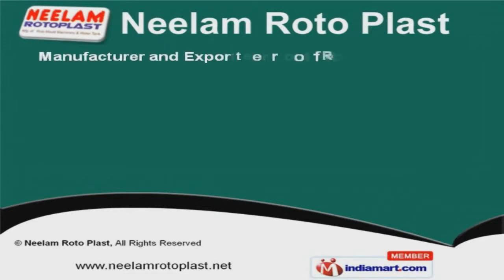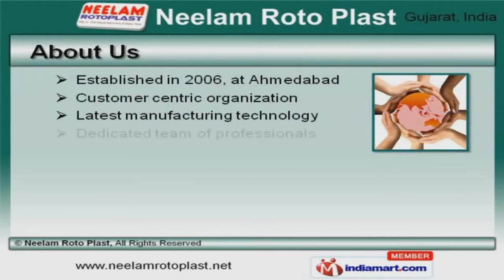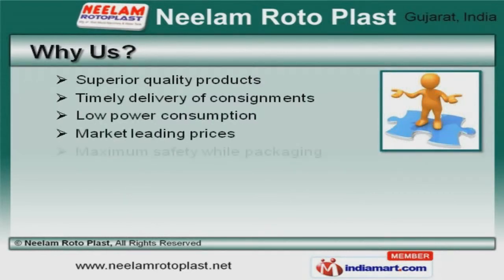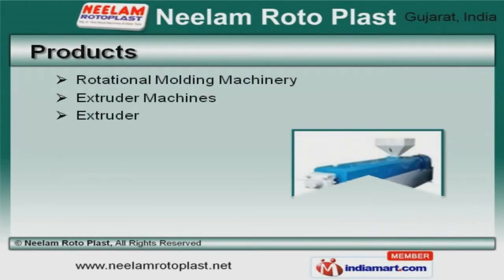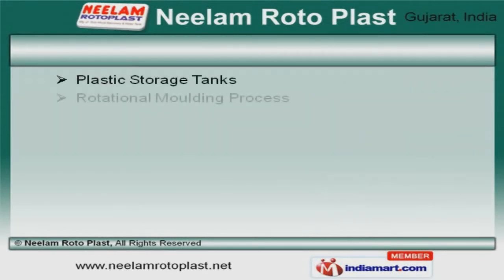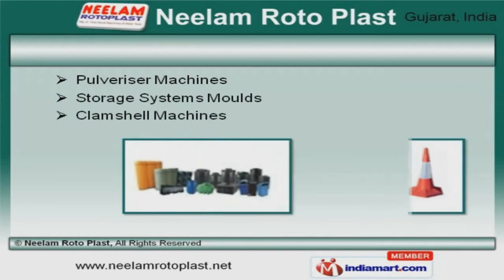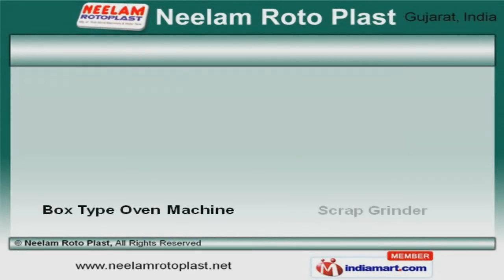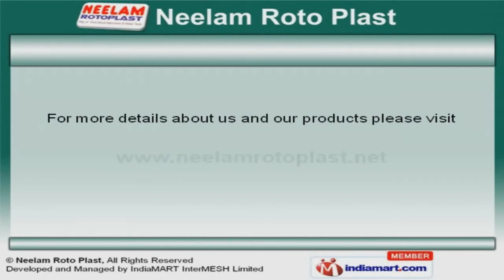Rotomolding Machinery & Plastic Storage TanksBy Neelam Roto Plast, Ahmedabad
Welcome to Neelam Roto Plast, Manufacturer and Exporter of Roto Molding Machines. The company was established in 2006 at Ahmedabad. Our products are applicable in Agriculture, Construction Food and other industries. Wild Poly and Om Polymers are some of our elite clients and we are backed by Superior quality products and Low power consumption. We offer a wide array of Extruder Machines and Rotational Molding Machinery. Our Roto Moulding and Rotational Molds are best in the industry amongst others. We offer Plastic Storage and Domestic Water Tanks that are widely acclaimed in the market. Pulveriser and Clamshell Machines offered by us are acknowledged for their functionality. Along with that we offer Rock n Roll Rotomoulding Machines that are a class apart. We also provide Box Type Oven Machine and Scrap Grinder that are superior in performance.